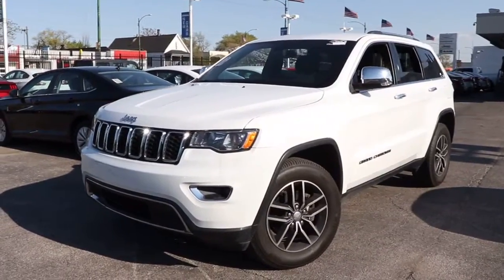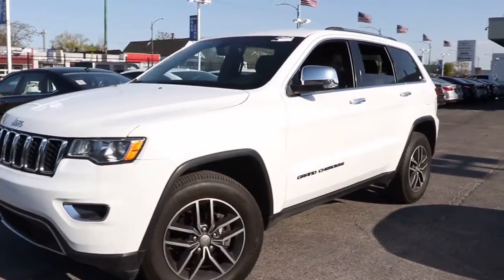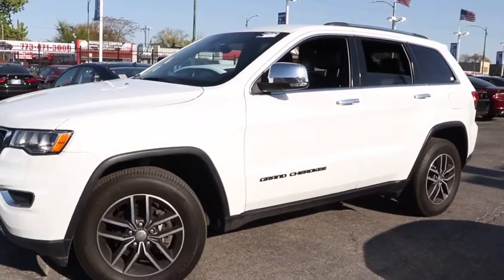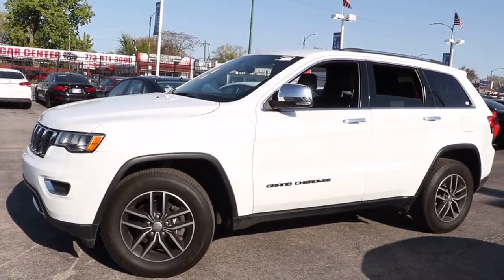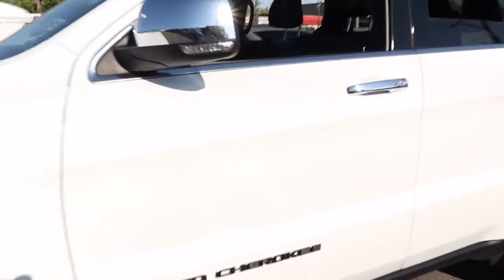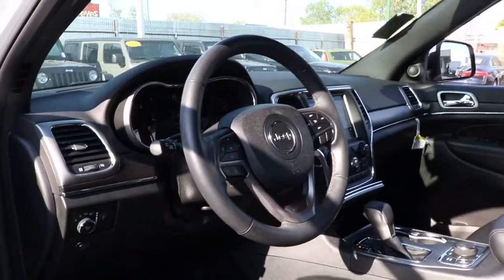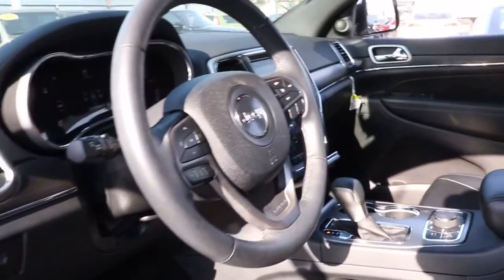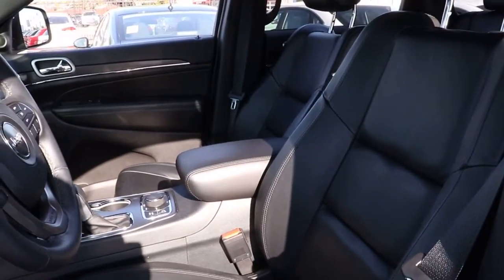2018 Jeep Grand Cherokee Matteson, Lansing, Oak Lawn, Northwest Indiana, Chicago, IL P19735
Bright White Clearcoat Used 2018 Jeep Grand Cherokee available in Matteson, Illinois at South Chicago Dodge. Servicing the Lansing, Oak Lawn, Northwest Indiana, Chicago, IL area.
2018 Jeep Grand Cherokee Limited - Stock#: P19735 - VIN#: 1C4RJFBG8JC296855

CARFAX One-Owner. Clean CARFAX. 4WD. Recent Arrival! Bright White Clearcoat 2018 Jeep Grand Cherokee Limited 4WD 8-Speed Automatic 3.6L V6 24V VVT$$$ Priced To Sell Fast!! $$$ Many Cars under $10k and under $5K!! HUGE INVENTORY REDUCTION SALE GOING ON NOW!! NO CREDIT, LOW CREDIT NO PROBLEM . WE HAVE THE TEAM TO HELP YOU GET INTO A GREAT DEPENDABLE RIDE.
BLIND SPOT & CROSS PATH DETECTION  -inc: Auto Dim Exterior Passenger Mirror,BRIGHT WHITE CLEARCOAT,ENGINE: 3.6L V6 24V VVT UPG I W/ESS  (STD),TRANSMISSION: 8-SPEED AUTOMATIC (850RE)  (STD),NORMAL DUTY SUSPENSION  (STD),MANUFACTURER'S STATEMENT OF ORIGIN,3.45 REAR AXLE RATIO  (STD),GVWR: 6 500 LBS  (STD),RADIO: UCONNECT 4C NAV W/8.4 DISPLAY  -inc: SiriusXM Traffic Plus  HD Radio  For Details Visit DriveUconnect.com  1-Year SiriusXM Guardian Trial  5-Year SiriusXM Travel Link Service  GPS Navigation  5-Year SiriusXM Traffic Service  SiriusXM Travel Link  8.4 Touchscreen Display,TIRES: P265/60R18 BSW AS LRR  (STD),QUICK ORDER PACKAGE 2BH  -inc: Engine: 3.6L V6 24V VVT UPG I w/ESS  Transmission: 8-Speed Automatic (850RE),WHEELS: 18 X 8.0 TECH GRAY ALUMINUM  (STD),BLACK  LEATHER TRIMMED BUCKET SEATS,Four Wheel Drive,Power Steering,ABS,4-Wheel Disc Brakes,Brake Assist,Aluminum Wheels,Tires - Front All-Season,Tires - Rear All-Season,Temporary Spare Tire,Heated Mirrors,Power Mirror(s),Integrated Turn Signal Mirrors,Rear Defrost,Privacy Glass,Intermittent Wipers,Variable Speed Intermittent Wipers,Rear Spoiler,Remote Trunk Release,Power Liftgate,Power Door Locks,Daytime Running Lights,Automatic Headlights,Fog Lamps,AM